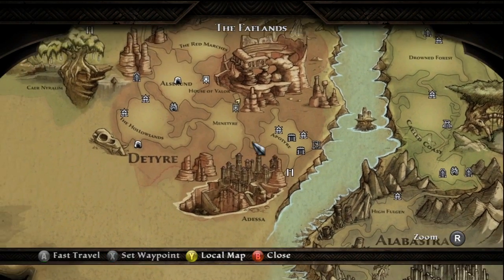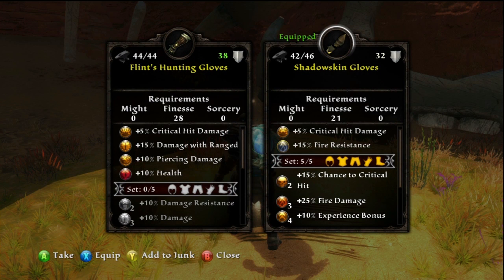Kingdoms of Amalur: "Dirge's" Armor [ALL LOCATIONS]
This is the other video I have to reupload. Thank you for your patience :)

In order:
Dirge's Dancing Shoes
Khas-ti's Helm
Flint's Hunting Gloves
Tinniat's Hauberk
Ergel's Luxurious Legwear